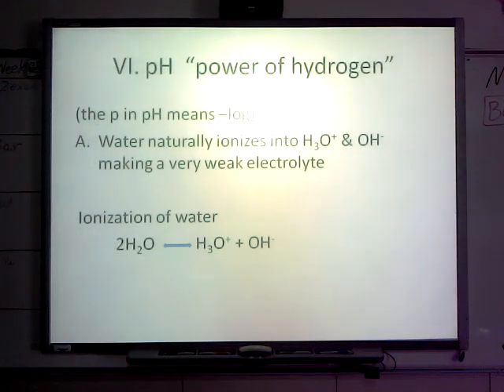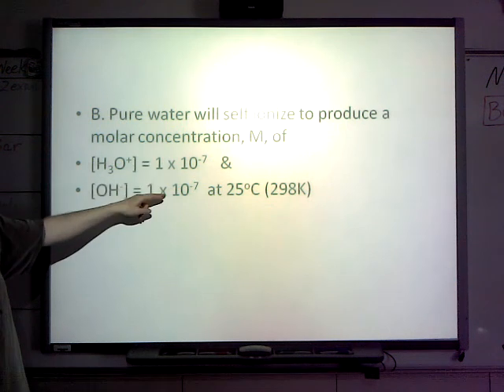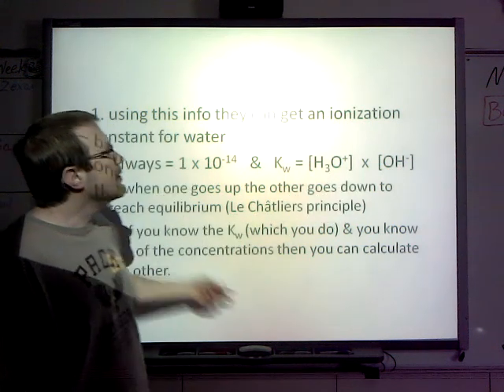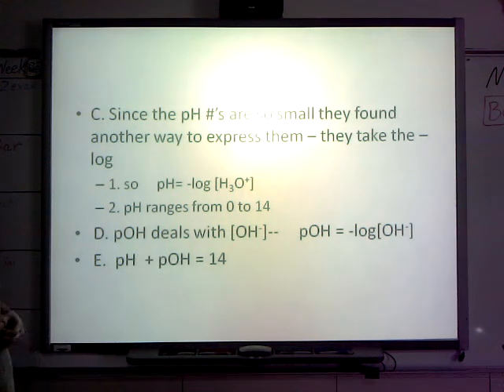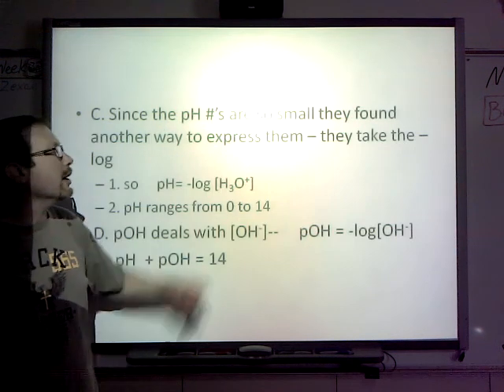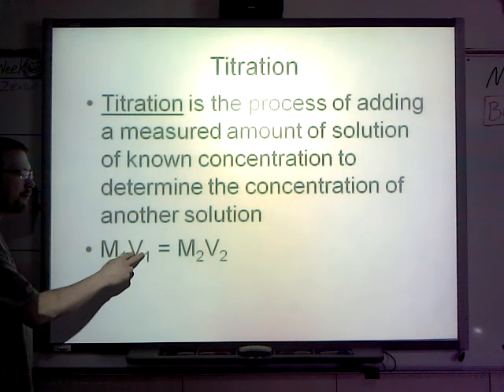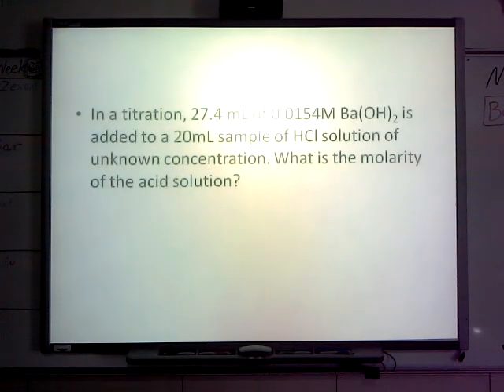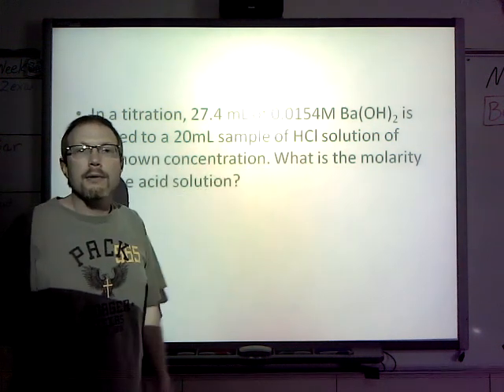Unit 13 Acids & Bases part 7